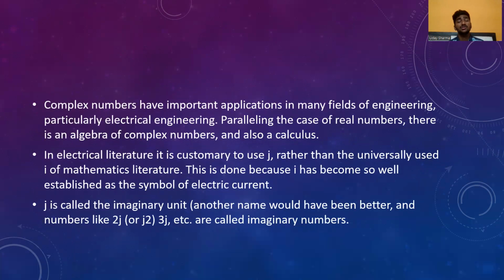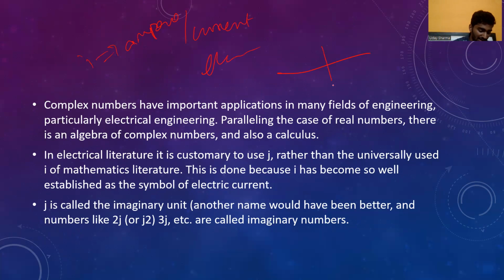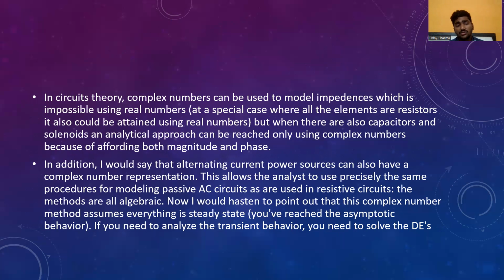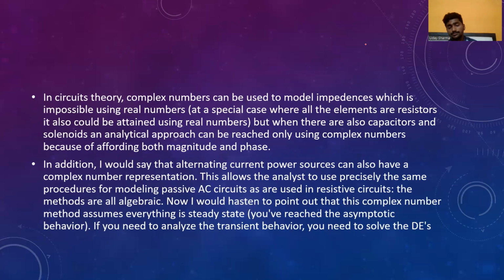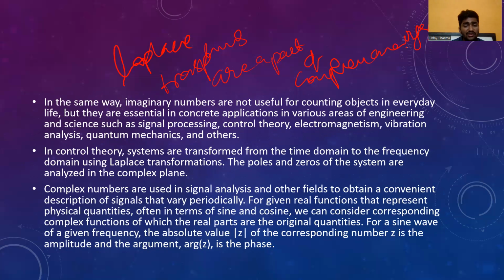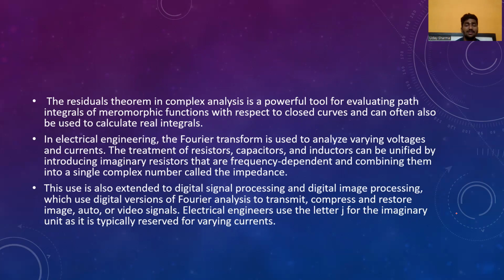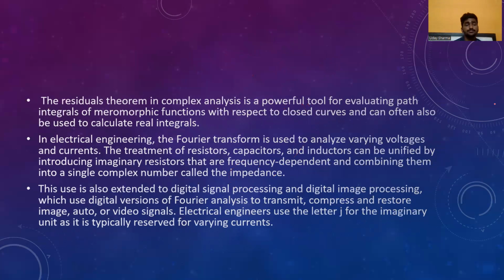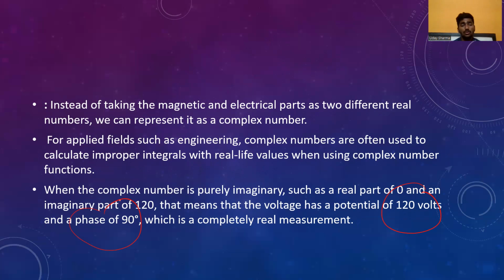applications of complex analysis in electrical and electronics engineering